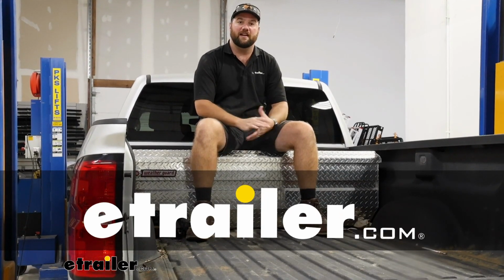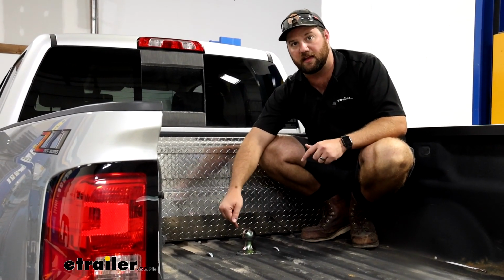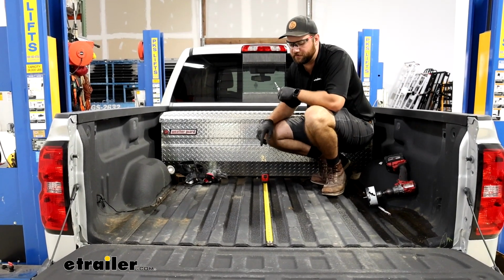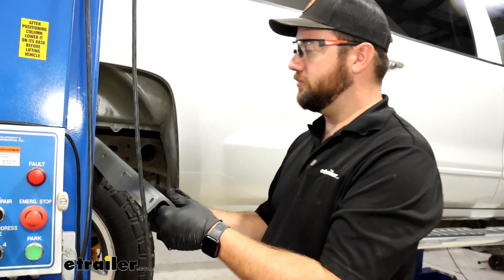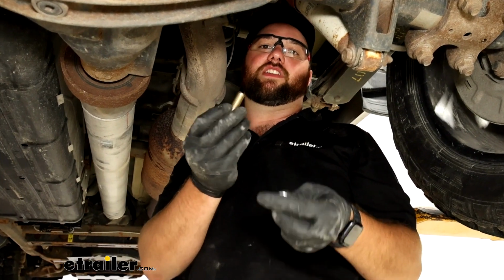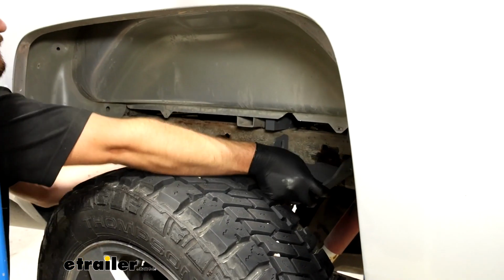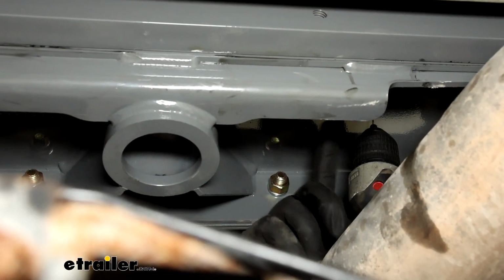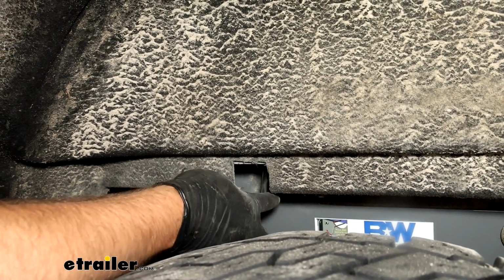etrailer | B and W Underbed Gooseneck Trailer Hitch Installation - 2019 Chevrolet Silverado 2500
Hey guys, it's Jake here with etrailer.  Today we have a 2019 Chevy Silverado 2500, and we're going to be taking a look at and I'm going to show you how to install the B&W gooseneck turnoverball hitch.  Now, the B&W hitch is going to be a great option to be able to tow gooseneck trailers down the road safely, but in addition to gooseneck trailers, B&W also makes the companion fifth wheel hitch whether you want the slider or the stationary one, they're both going to drop down into the square shank of your gooseneck.  You'll take your ball out, drop your fifth wheel hitch down in it, it locks down to your bed so that you're safe to tow your fifth wheel trailer too.  That's why I like the B&W hitch so much is because it's so versatile.  They have other accessories that you can use too, but you can only use them with the B&W gooseneck hitch.

The construction of this hitch are going to be incredibly heavy built, that's how you're going to get the weight capacities that you have out of this.  The downward pressure on the ball, which is going to be your pin weight, is going to be 7,500 pounds max.  And then the gross trailer weight rating of this hitch is going to be 30,000 pounds.  Now, you obviously want to check with the owner's manual of your vehicle to see what your vehicle is capable of handling to be able to tow safely down the road.  Now, depending on how often you're towing close to the capacity of your vehicle, I would recommend a rear suspension enhancement whether that's going to be a set of airbags, Roadmaster active suspension, Timbrens, or SumoSprings, they're all going to help to support the rear end of your truck when you're towing down the road.

What I like about this gooseneck ball, it's going to differ from a lot of other brands in that the turnover ball technology, you simply turn it over, and you can store it right in the gooseneck itself.  Now, you will have to pull the pin to be able to do that.  We've got it pulled already, for example purposes, and we'll show you that pin just here in a second.  But, when you're up here getting your truck ready for a trip or if you're using it for work, I typically will leave mine up all the time unless I specifically need it down for some reason, if I'm hauling sheets of plywood or drywall, I'll flip it over and drop it in.  You can leave that pin pulled, it's not recommended because there's a spring in there that you will, it will relax if it's constantly pulled tight.

But yeah, you can flip it over.  I do recommend putting some grease.  You will get a small packet of white lithium grease that comes with your kit.  I recommend putting it on the shank itself, and then putting some grease, have more heavy duty grease not white lithium on the ball itself so that you have some lubrication inside the coupler of your trailer.  The white lithium grease on the gooseneck ball will help it whenever the paint wears off from the inside, which it's just inevitable when you have metal rubbing against metal, it's going to come off, it'll help it to not seize inside the hitch.

We have seen people that cannot get their gooseneck ball out because it is so tight in there because of the rust 'cause rust will cause it to expand and you cannot get the gooseneck ball out.  So, I will preface that with you want to use white lithium grease on this gooseneck ball when you're dropping it into the hitch.  It will come with two integrated safety chain loops that you will have to drill two additional holes in on each side, in addition to the four-inch hole that you'll have to drill up front.  But, these are for your safety chains on your gooseneck hitch, so that you can attach them to this so that if you ever, hopefully not in the case of a unlikely disconnect, these will come in to save the day, hold your trailer in the bed of your truck so that you can come to a safe stop.  This is where your pin's going to be located.  To release the ball, to be able to flip it over whichever direction you have it.  You want to pull straight out and then twist it clockwise.  So, turn the handle like this, it'll lock it into place, and then when you're ready to roll, you simply just twist it back and let it slam shut.  Now, when it comes to the installation, this installation is not difficult.  I would say it's probably going to take you four to five hours to get it installed, if you've never installed one before